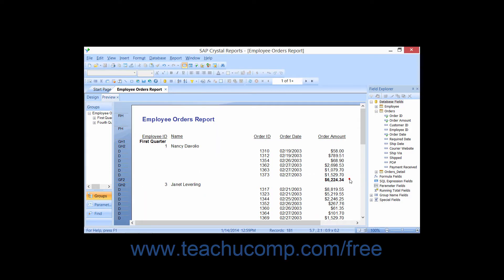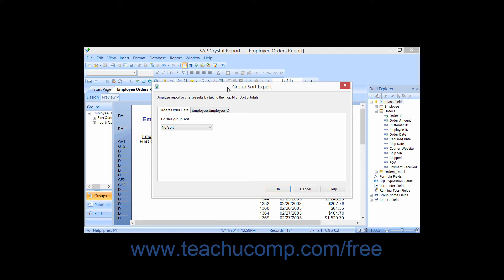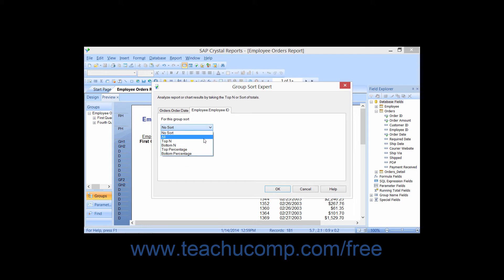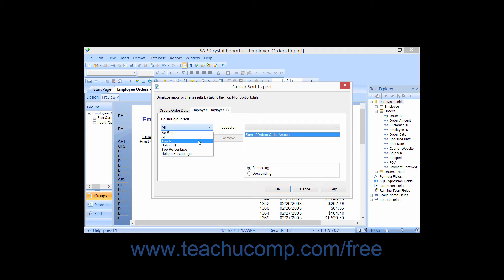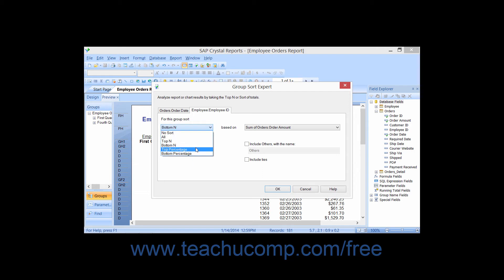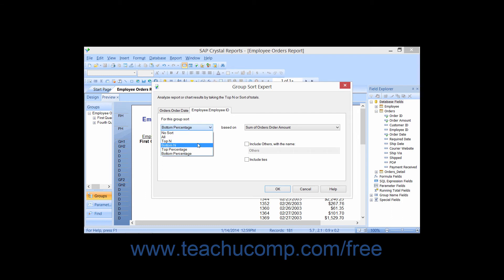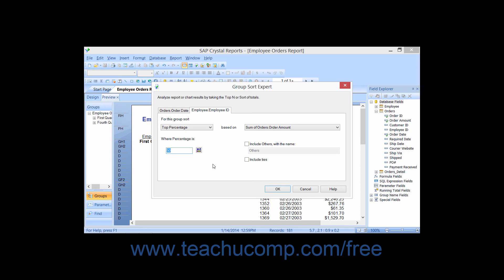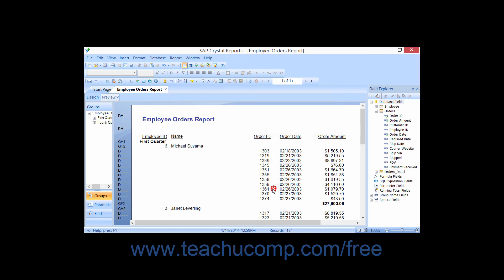Crystal Reports 2013 Tutorial The Group Sort Expert Business Objects Training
FREE Course! Learn about the group sort expert in Crystal Reports by Business Objects A clip from Mastering Crystal Reports Made Easy v. 2013. - the most comprehensive Crystal Reports tutorial available. Visit us today!